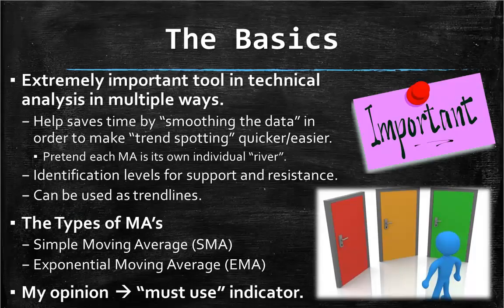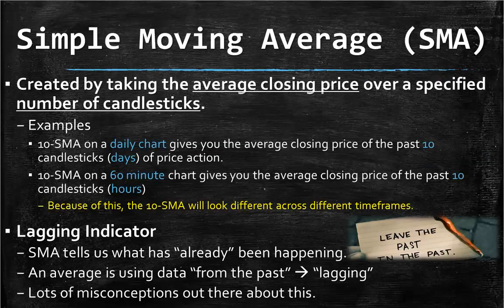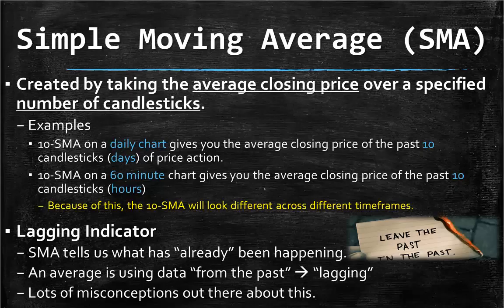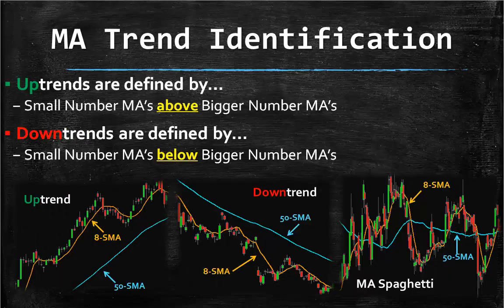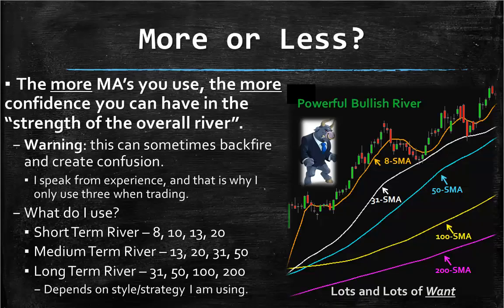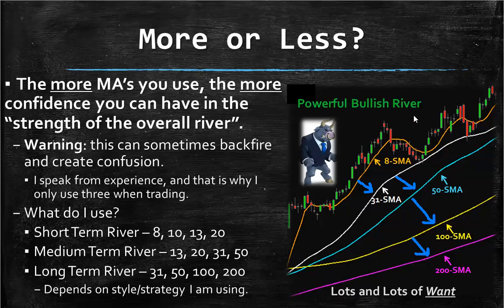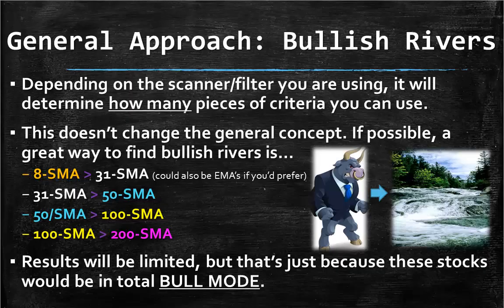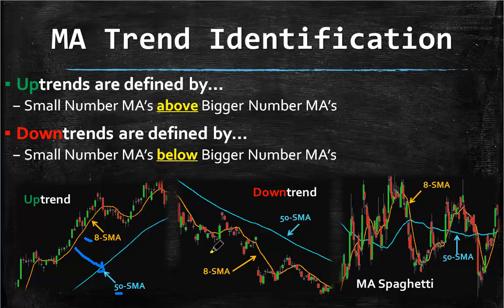Moving Averages MAs video 4/7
Moving Averages (MAs) are one of the most powerful and widely used tools in trading—and in this video, we break them down in a simple, practical way 📈🤖

This is Video 4 of the 7-part series, where we focus on how moving averages help identify trends, smooth out price action, and create clear signals that can be used in robotic trading systems.

Whether you're trading manually or building automated strategies, understanding MAs is essential for making consistent, data-driven decisions.

🔍 What you’ll learn:

What moving averages are and how they work
The difference between simple (SMA) and exponential (EMA) moving averages
How traders use MAs to identify trends
Common signals like crossovers and dynamic support/resistance
How to turn MA strategies into robotic trading rules

📈 Part of a full 7-video series on technical analysis and robotic trading.

💡 Perfect for:

Beginner traders
Anyone learning technical indicators
Traders interested in automation and algorithms